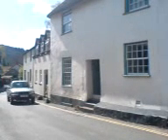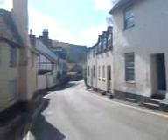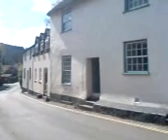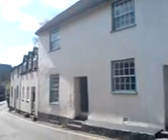Willow Thatch, Dunster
A brief walk through of my holiday cottage in Dunster.